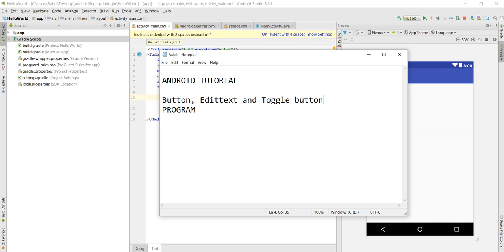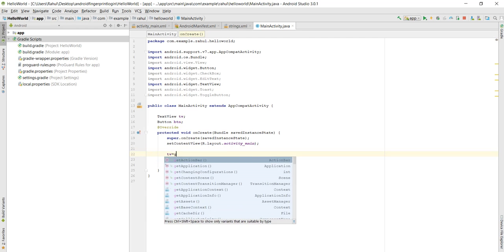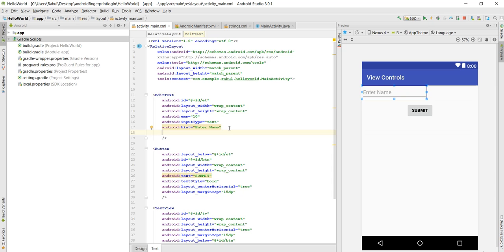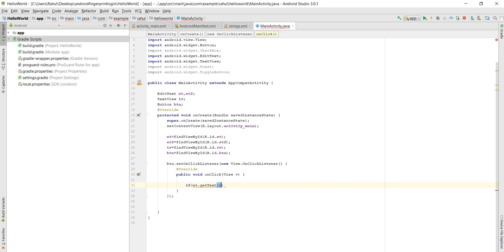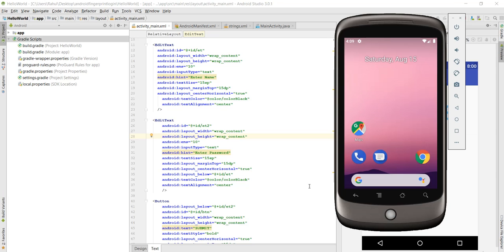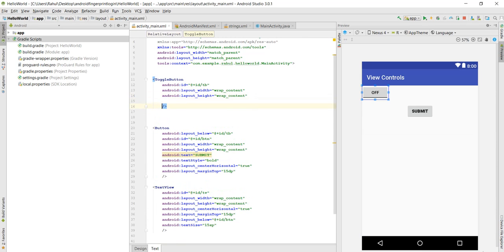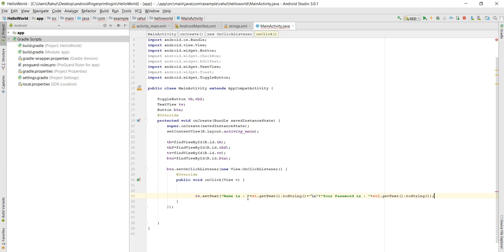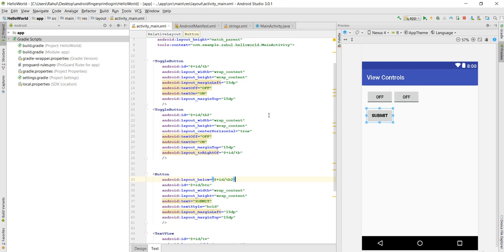ANDROID TUTORIAL - 3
A video tutorial on Button, EditText, and Toggle Button View Control.